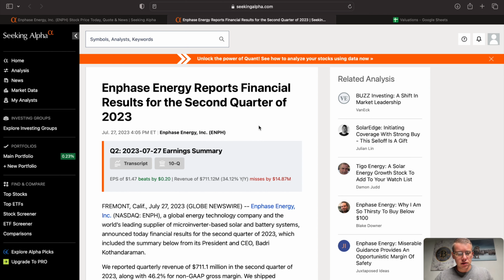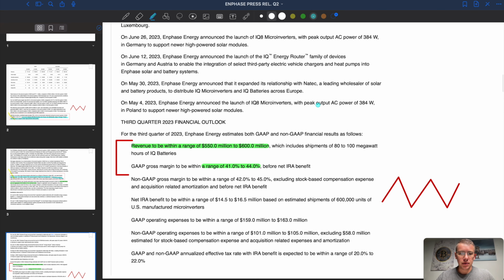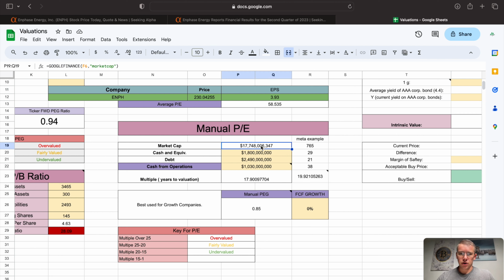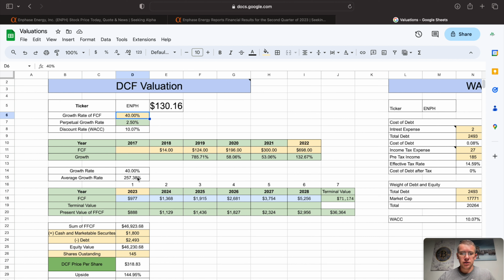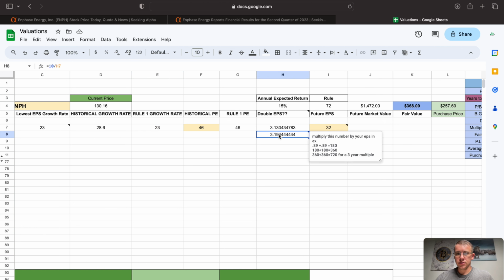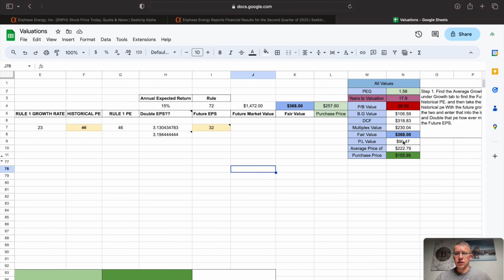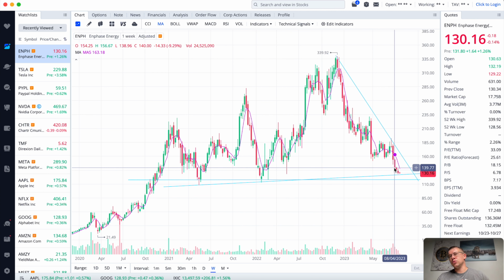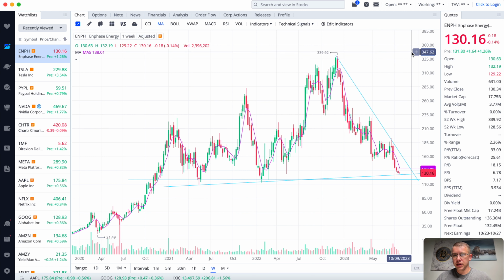Enphase ( ENPH ) to $222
In this video I go over 8 different valuation models and come to a fair market value price for ENPH. We also go over to the technical chart and predict future price action.